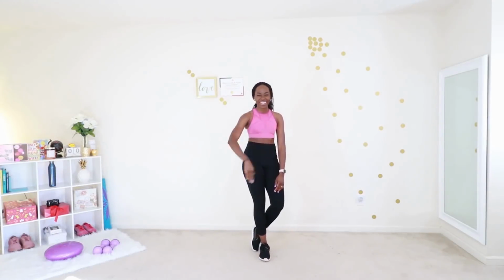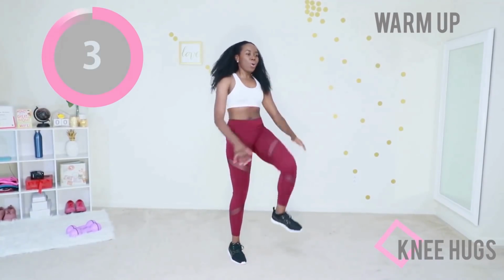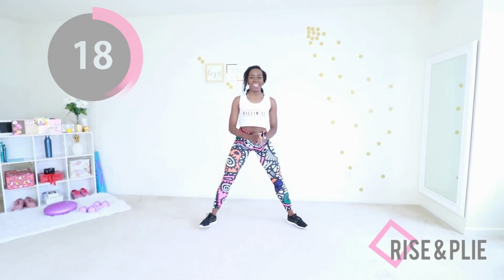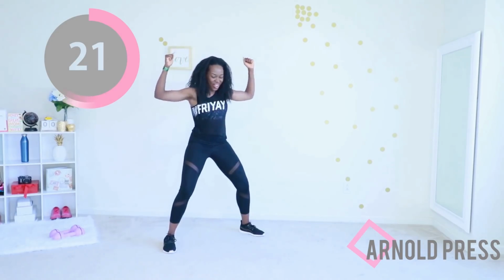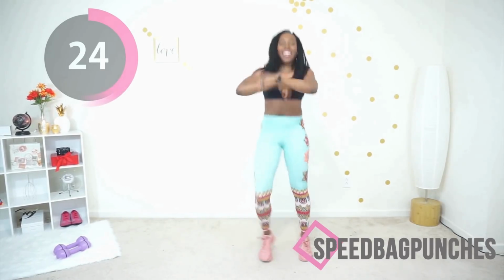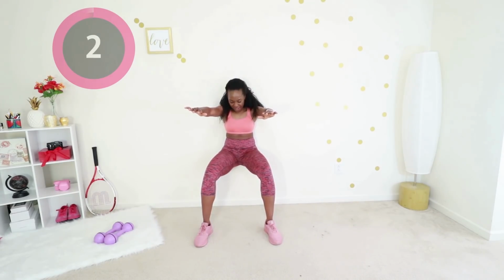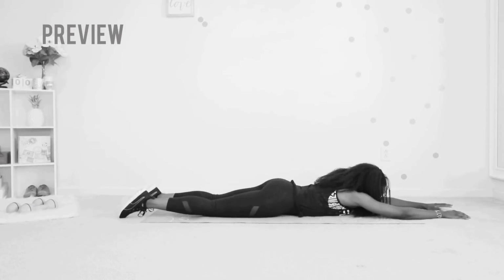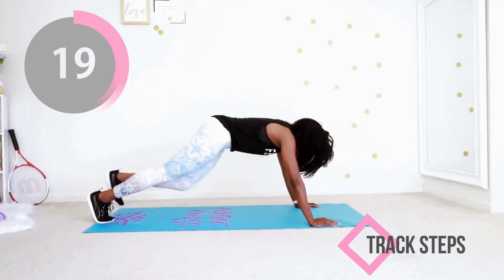10 MIN BACK, BUTT, WAIST, ARMS, LEGS, ABS Workout - Whole Body!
Whole body workout. Back workout, butt workout, waist slimming workout, arms toning workout, legs, thigh, abs and belly fat workout all in one! Full body baby! 👉 S U B S C R I B E (please lol)

Most people can do this fullbody workout everyday with no problems but check with your doctor if you have any questions, concerns, or special circumstances.

💞Fitness Tracker
💞Resistance Bands
💞Bluetooth headphones
💞Exercise Mat

20 sec jumping jacks
20 sec squats
20 sec lunges
do twice

Be sure to consider the rest of your workout commitments as you decide which workouts to do. 20 - 30 min total per day is a good amount!

😃ABOUT KOBOKO
My name is Kola Olaosebikan. Mom to one delightful toddler and happily married :) I am a Certified Personal Trainer (CPT) trained by the American Council on Exercise and Stanford University. I am Nigerian AND American AND in love with pizza (no tomato sauce. thanks)

I love sharing fitness vlogs. The BEST at home workouts for women. Mostly bodyweight meaning you can complete my youtube workout videos with no equipment! My intention is to help you get your best body ever!

You'll get
-LOWERBODY WORKOUTS! haha
-Dance Workouts
As an online trainer, I also love the random chances I get to actually MEET my Koko puffs (you) in person!

Anyway, on this fitness channel, you'll find mainly workouts. All the workouts are fast and highly effective. They will help you with weight loss, flatter abs, strength, booty growth. I may also do reviews of fitness products from time to time but not very often.

💦 WARM UP & COOL DOWN VIDEOS

OTHER INSPIRING WOMEN (and men) ON YOUTUBE
Danielle Peazer, Bret Contreras, Sisi yemmie, Rebecca-Louise, Whitney Simmons, Nikki Blackketter, Emi Wong, Black fitness, Scola Dondo, Fitness Blender, Shirley Eniang, Patricia Bright, and many other amazing people doing great things!